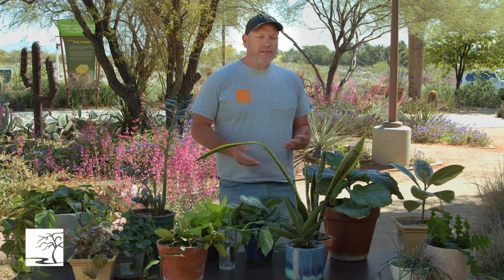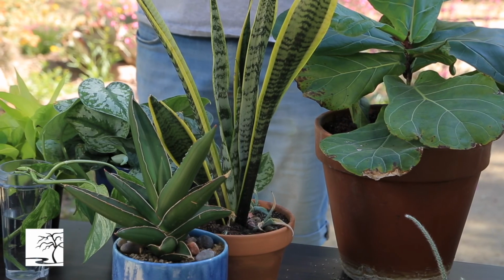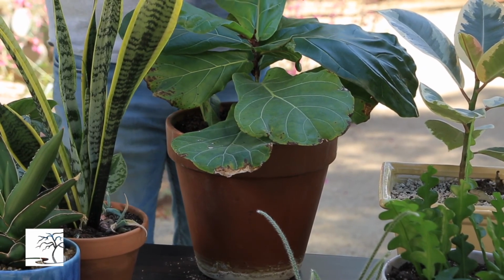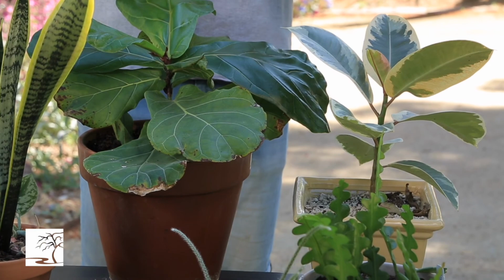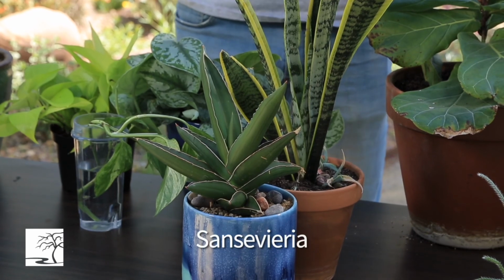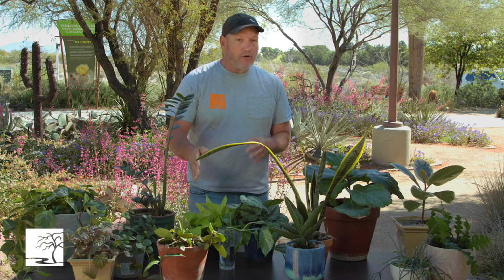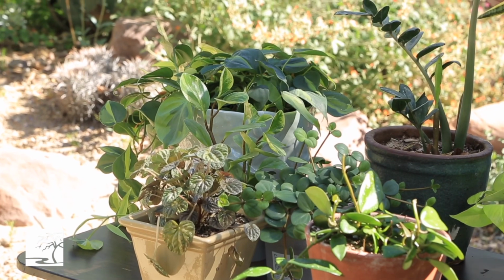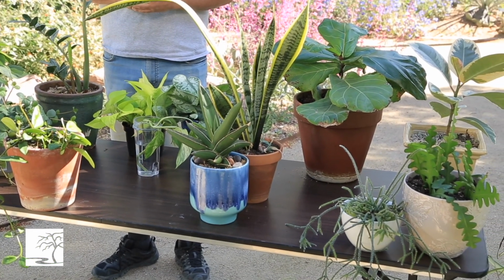House Plant Tips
Stuck inside? Cultivate your indoor garden! Houseplants make great quarantine buddies and are one of the most affordable and effective ways to improve wellbeing. 🌱 Here are some of the varieties that do well in our warm and dry climate.